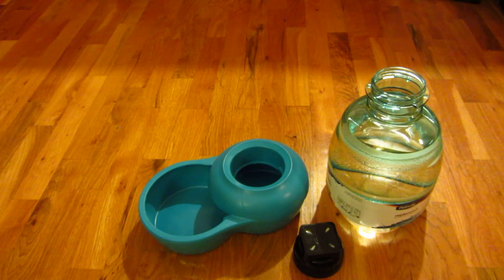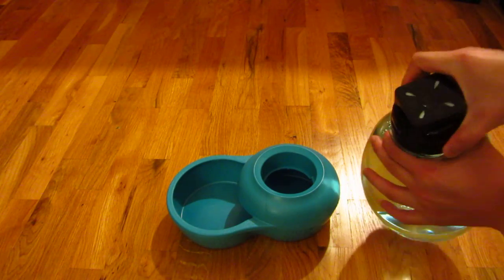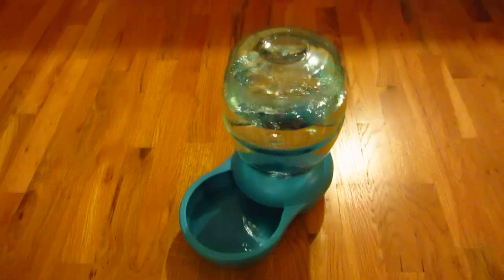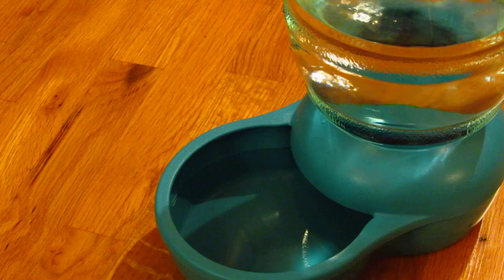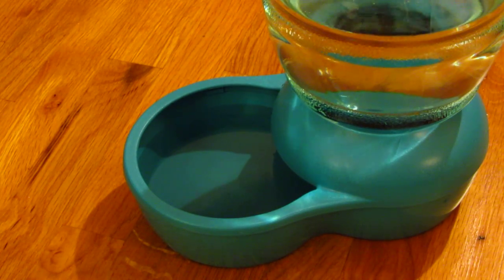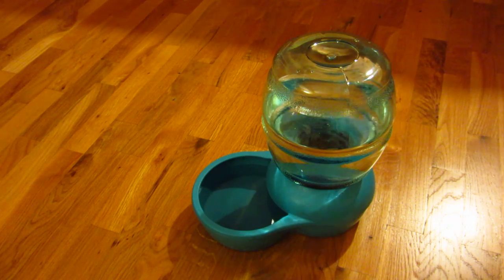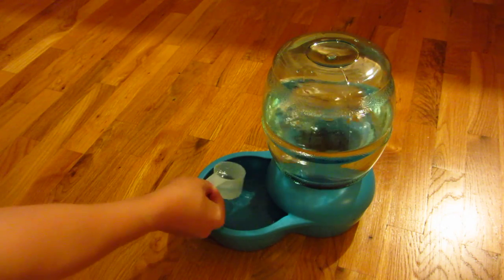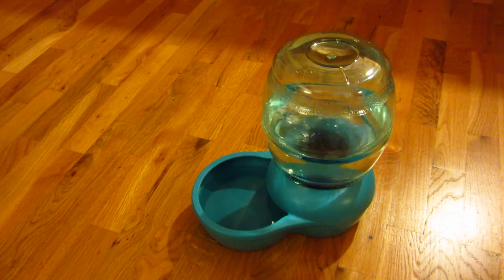Petco Petmate Water Dispenser Part 4 - Water Demo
Demo-ing the Water Dispenser for Cats and Dogs from Petmate for Vacation or Automatic Feeding  This is usually for Vacations, filling this with water to demo the dispenser and filtration.

Replendish, Replenish